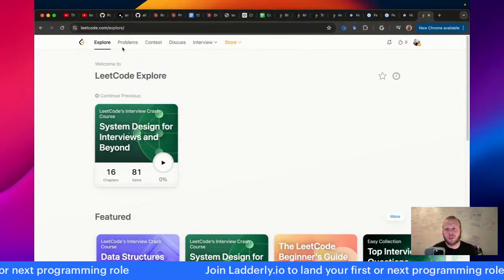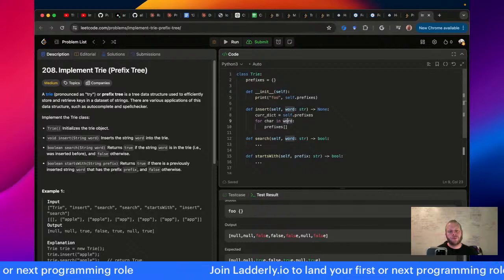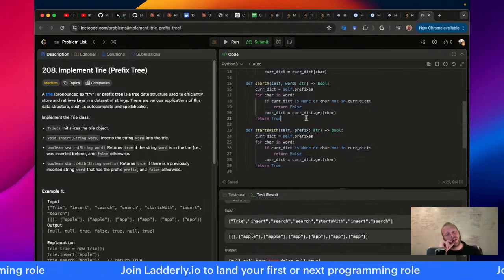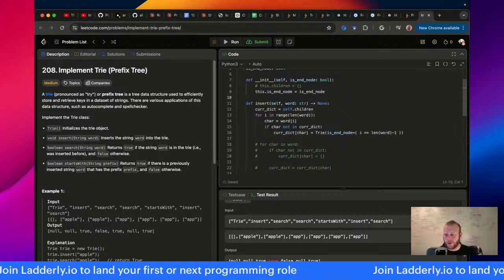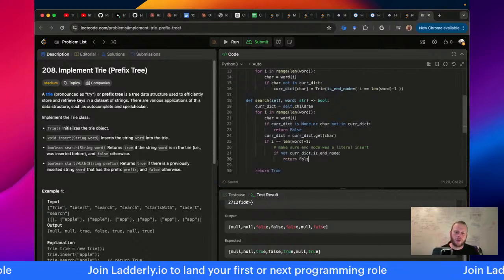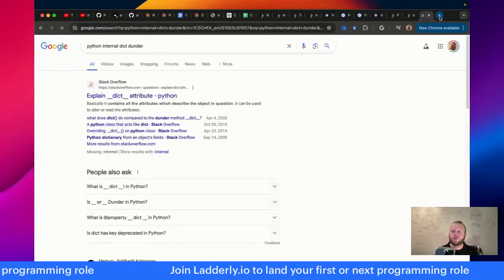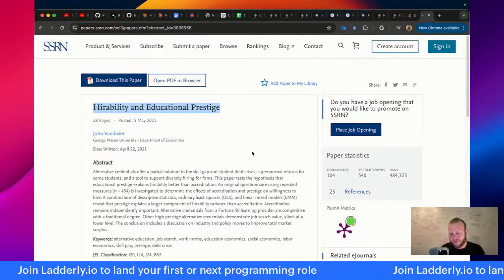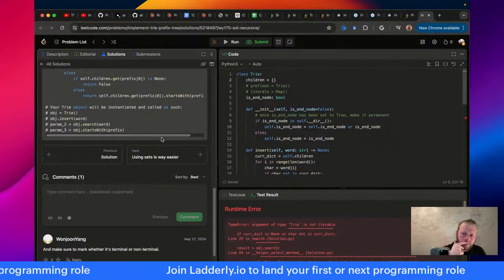leetcode: tries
related:
ladderly.io